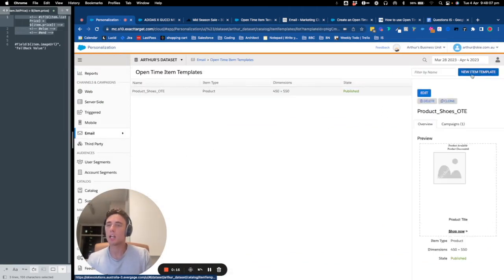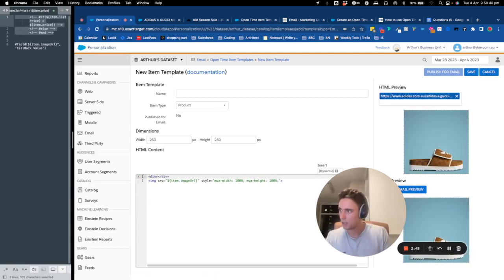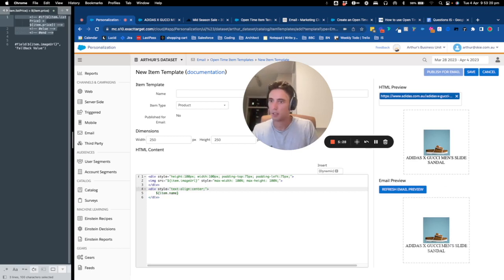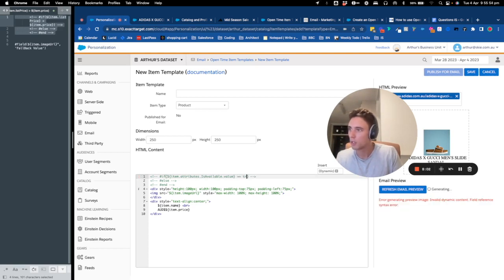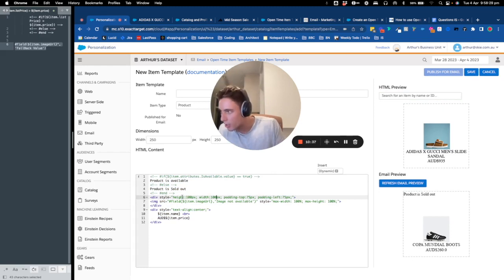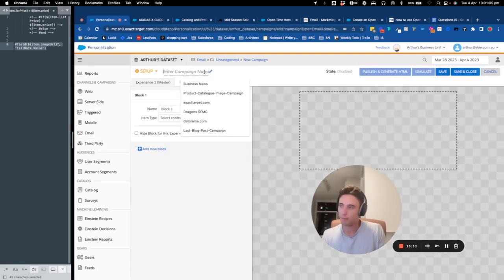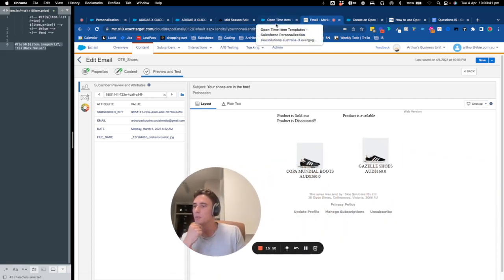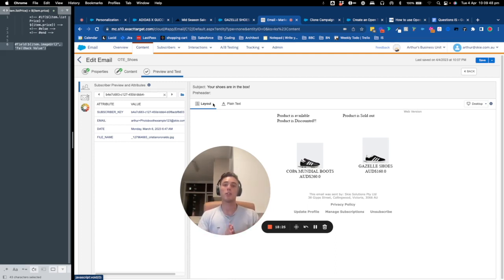Marketing Cloud Personalization | How to create an Open Time Email Campaign?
It doesn't make sense to promote a sold out product or an expired offer to your contacts.
But... as you cannot update an email campaign after sending it, this is something that happens frequently to everyone.
However, there is a solution to this common issue: Marketing Cloud Personalization: Open Time Email (OTE).
With OTE, you can always provide up-to-date, personalised recommendations to your customers.

In this video, we are learning how to use OTE in Marketing Cloud Personalization:
- Creating an Email Open Time Template
- Setting-up an Einstein Recipe
- Executing an Email Open Time Campaign
- Previewing what the recipient will see after we update the product catalog

Kind Regards,
Arthur